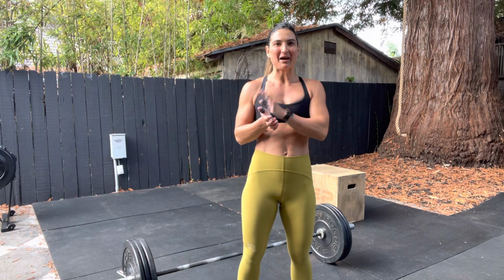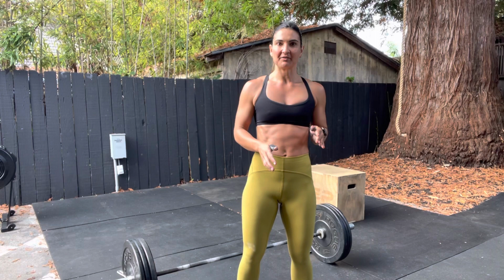“THETIS” WOD - Lisa (10+2 Rx)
"THETIS" was the workout of the day from WODwell's ATHENA program for Aug 29, 2022

“THETIS”
AMRAP in 12 minutes
4 Push Presses (155/105 lb)
6 Burpees
8 Box Jumps (24/20”)

This was a Push Press workout for me. Half lack of confidence, half fatigue from a long week of workouts. Each round took about 1:10, but I got them all done unbroken and Rx. I found that if I needed more time to rest before picking up the Barbell, I would speed up the pace on the burpees.

Box Jumps were slow and steady, which was the right call today. Burpees were the only area I think I had room to trim a few seconds if I was going to repeat this.

Overall this was a super fun workout. Went by really quickly since the rep count was so low on each movement. I finished 10 full rounds + 2 reps in the 11th round (10+2) as prescribed (Rx).

Give it a shot and log your score at the link above.

ATHENA is WODwell's online daily CrossFit program for women only - including warm-ups, workouts (including limited- and no-equipment options), and accessory work for a 60-minute training session.⁠ Designed for those of us who don’t live in the gym.